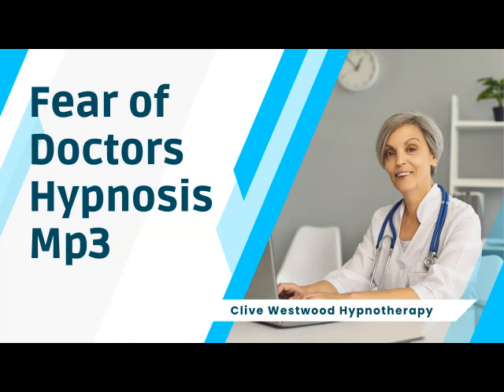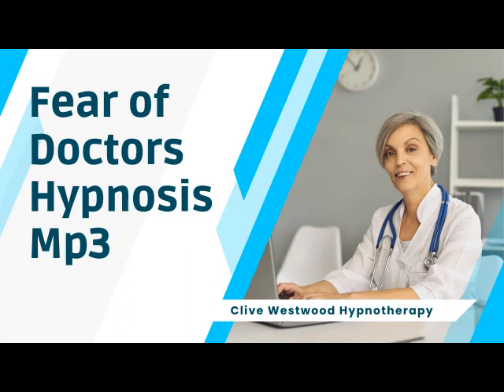Overcoming Fear of Doctors Hypnosis Meditation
Anxiety Hypnotherapy Brisbane
Clive Westwood
Located in: Boondall Shopping Centre Sue's Korner Are you afraid of going to the doctor? Do you find yourself experiencing high levels of anxiety or panic when you think about visiting a medical professional? If so, you're not alone. The fear of doctors is a common phobia that can be extremely debilitating, making it difficult for individuals to seek out the healthcare they need.

That's where this Fear of Doctors Hypnosis Meditation comes in. Using the power of hypnosis, this guided meditation aims to help you overcome your fear of doctors and medical professionals. By accessing the subconscious mind, you can reprogram your thoughts and feelings around medical visits, allowing you to feel more calm, relaxed, and in control during these experiences.

Throughout this meditation, you'll be guided through a series of visualizations and affirmations that will help you feel more comfortable and at ease with the idea of going to the doctor. You'll learn how to control your breathing, relax your body, and release any tension or negative emotions that may be contributing to your fear.

Some of the topics covered in this Fear of Doctors Hypnosis Meditation include:

Understanding the root causes of your fear of doctors
Learning how to calm your mind and relax your body through deep breathing techniques
Visualizing positive outcomes and experiences during medical visits
Developing a sense of trust and confidence in medical professionals
Letting go of negative emotions and beliefs around healthcare
By listening to this Fear of Doctors Hypnosis Meditation on a regular basis, you can start to retrain your brain and overcome your fear of doctors. With continued practice, you'll be able to approach medical visits with a sense of calm and confidence, allowing you to take control of your health and well-being.

So if you're ready to conquer your fear of doctors and start taking charge of your health, give this guided meditation a try. And be sure to use the hashtags fearofdoctors hypnosismeditation overcomeanxiety healthyliving selfimprovement when sharing your experience on social media. Let's spread the word and help others overcome their fears as well!
Anxiety Hypnotherapy Brisbane
Clive Westwood
Located in: Boondall Shopping Centre Sue's Korner
Address: 4/2128 Sandgate Rd, Boondall QLD 4034